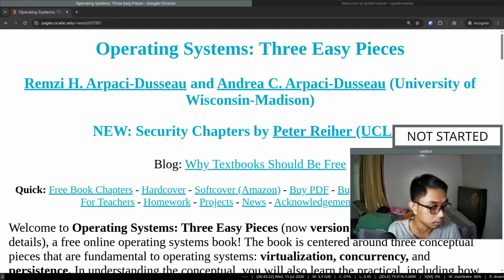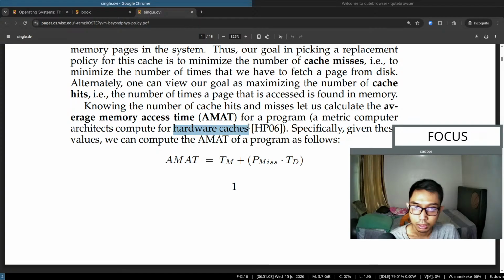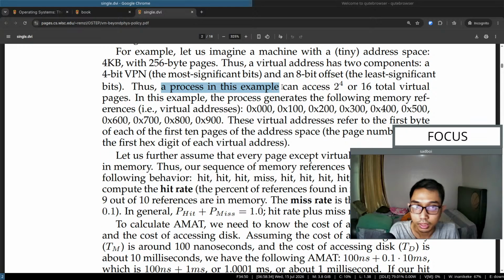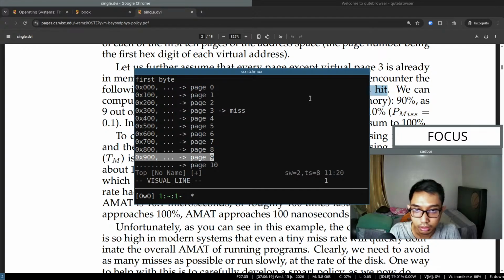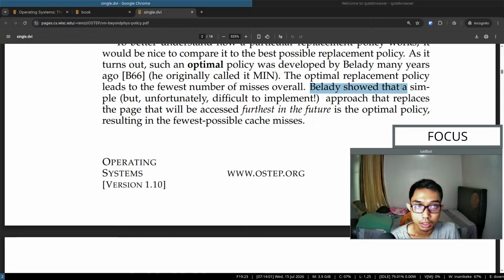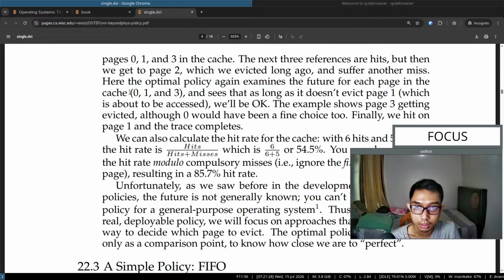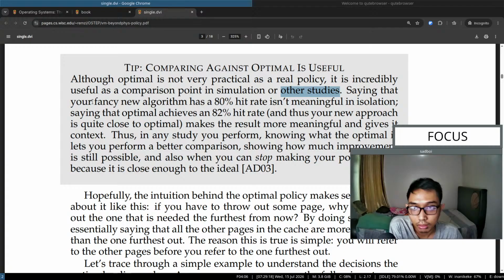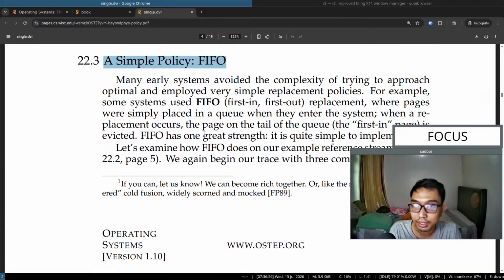Live study: read along book "Operating Systems: Three Easy Pieces" (Part 150)